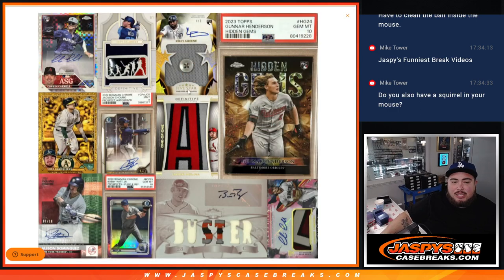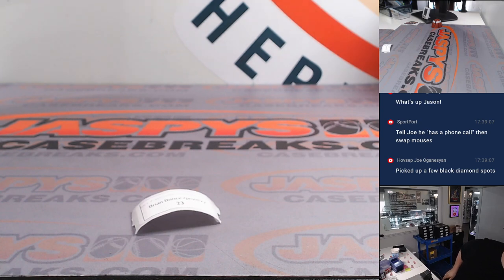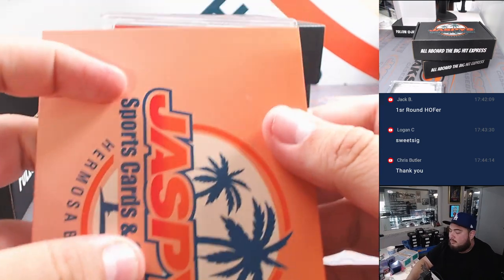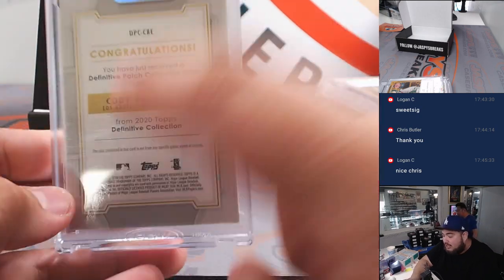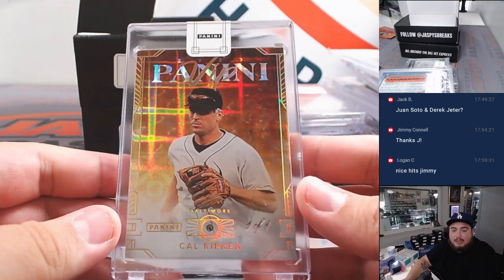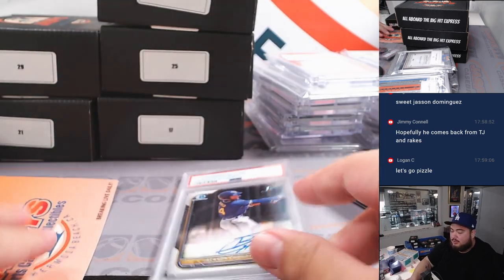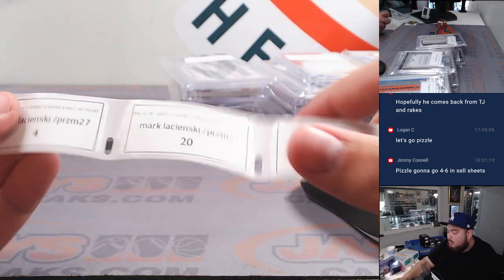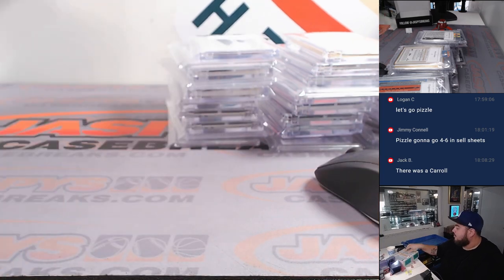Thu. 4/19/24 - Jaspy's Grand Slam Baseball Hit Packs - *RANDOM PACK*